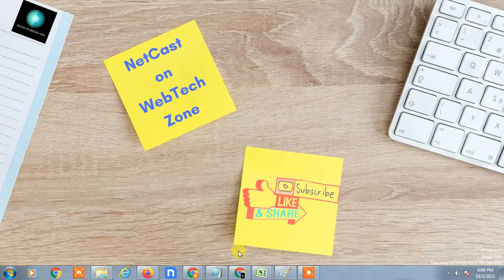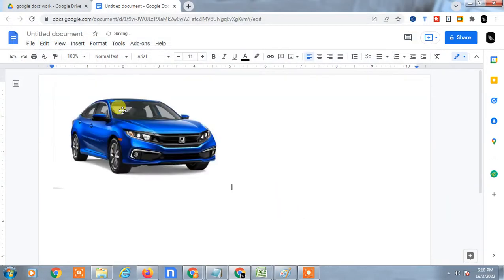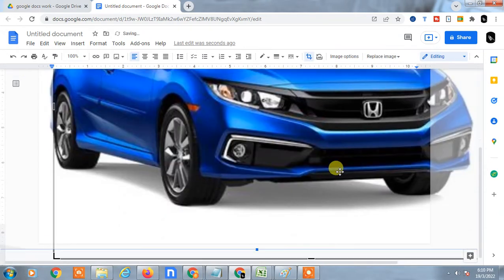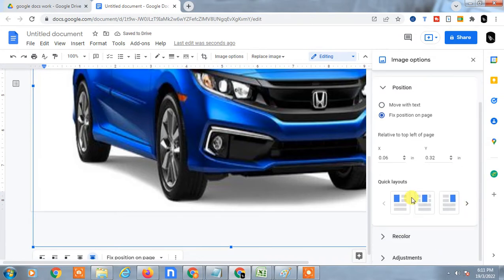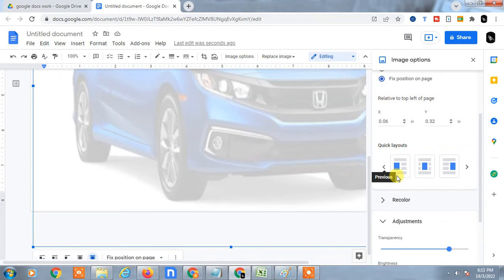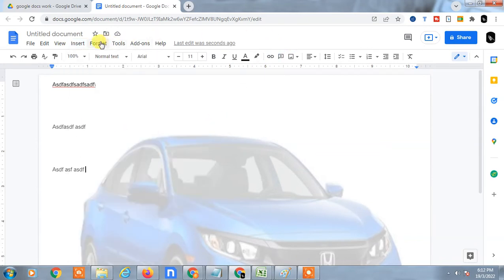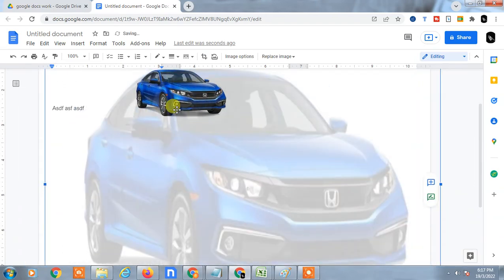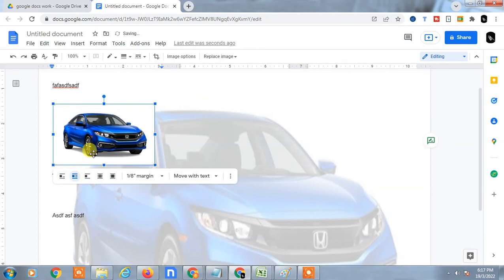Add Background Image in Google Docs | replace the background Image in Google Docs?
In this video I show how to add image in Google Docs background easily. There is no direct option but I share one simple trick using image position and transparency. You can fix image on page, send it behind text and type or add more images over it. It look like real background for your document.

Queries covered in this video:

How to add image as background in Google Docs
How to fix and position image behind text
How to adjust image transparency in Google Docs